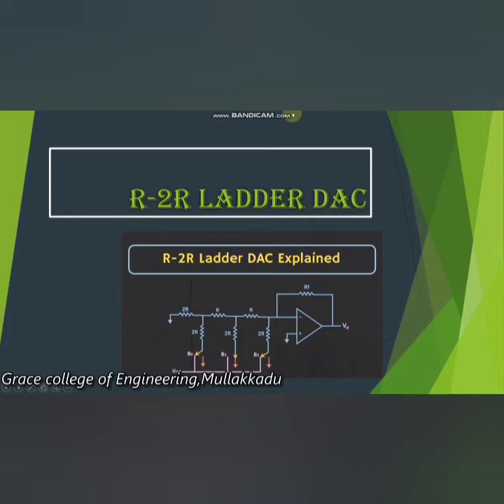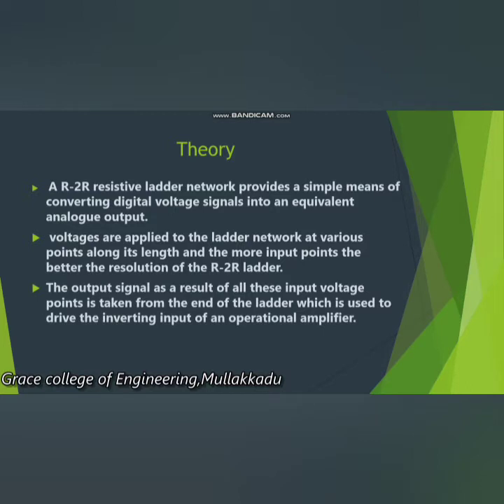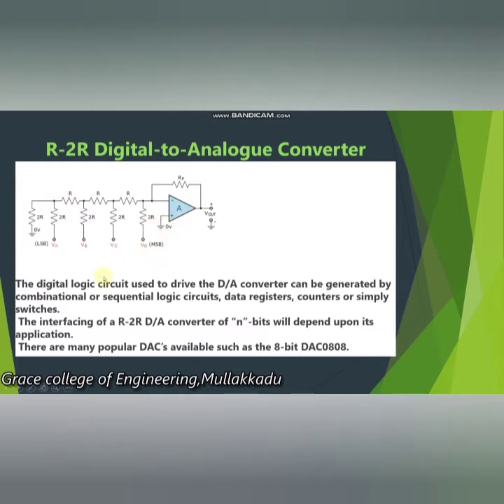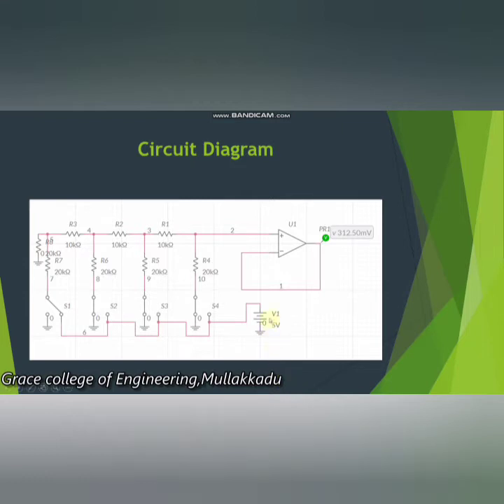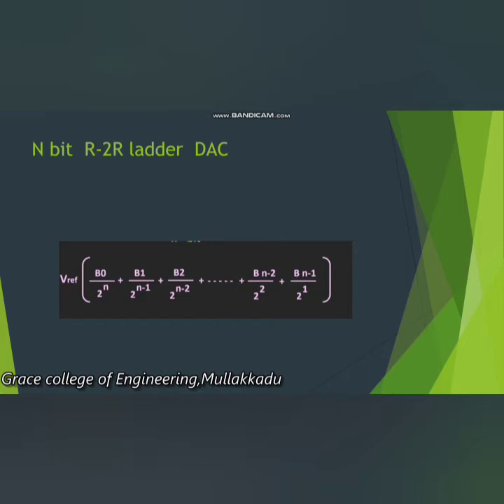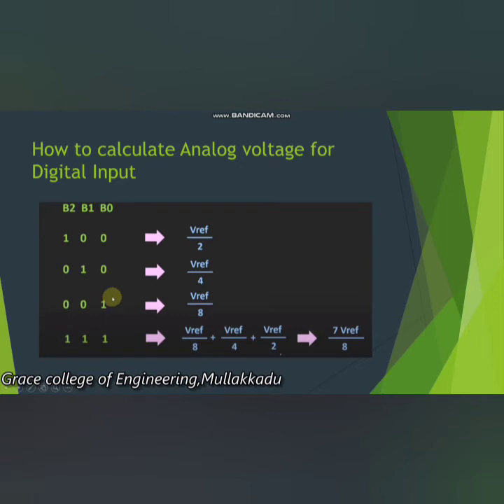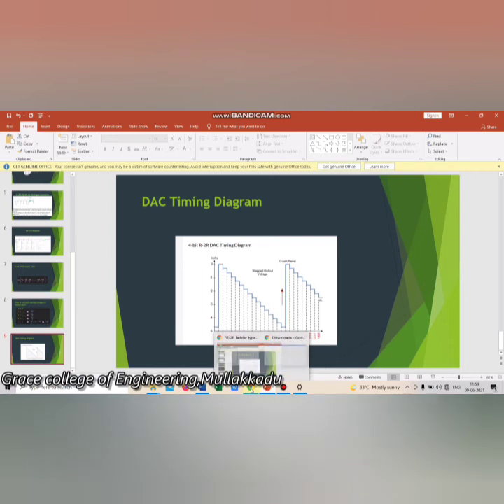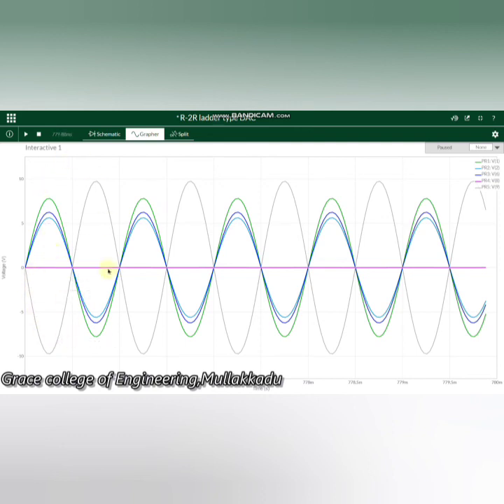GRACE COE ECE EC8462 EC 8462 LINEAR INTEGRATED CIRCUITS LABORATORY EX 10 R 2R LADDER DAC USING OP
A R-2R resistive ladder network provides a simple means of converting digital voltage signals into an equivalent analogue output.  voltages are applied to the ladder network at various points along its length and the more input points the better the resolution of the R-2R ladder. The output signal as a result of all these input voltage points is taken from the end of the ladder which is used to drive the inverting input of an operational amplifier.